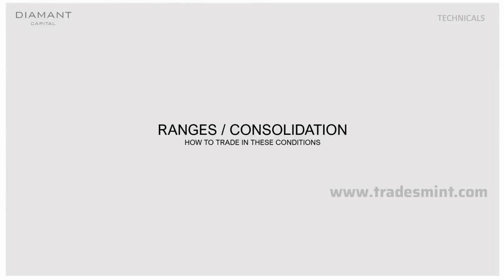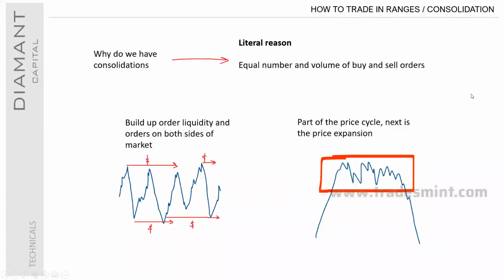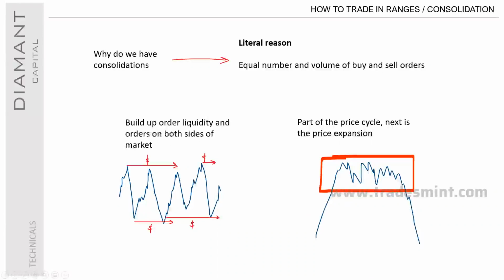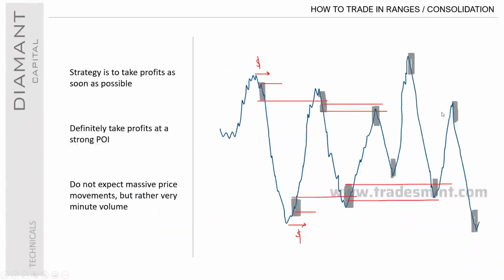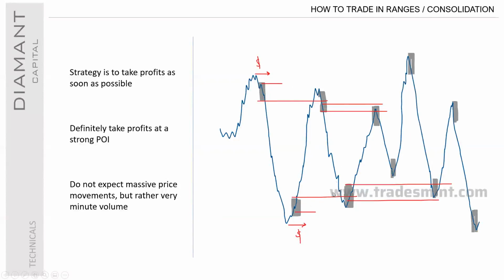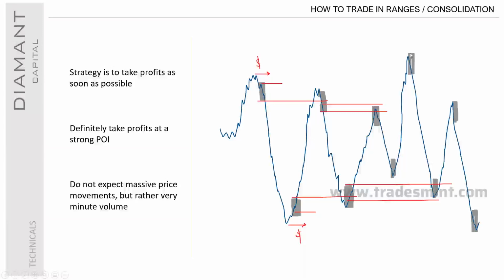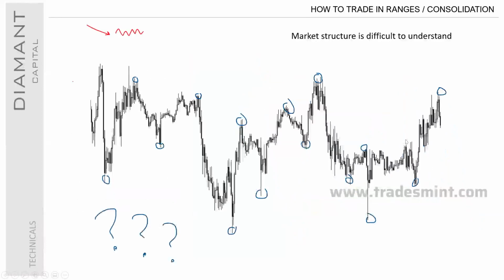9 Consolidations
Diamant 1.Technicals (kỹ thuật)